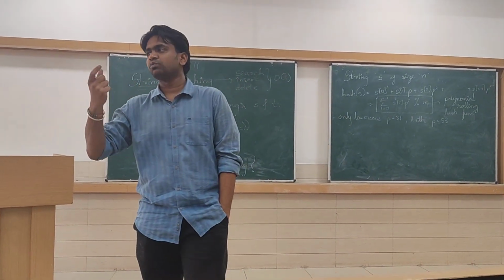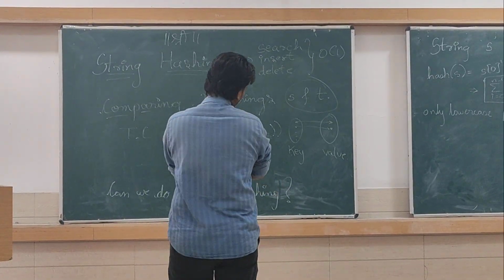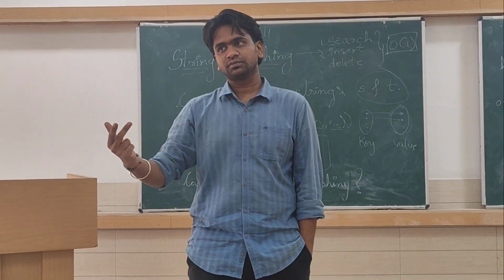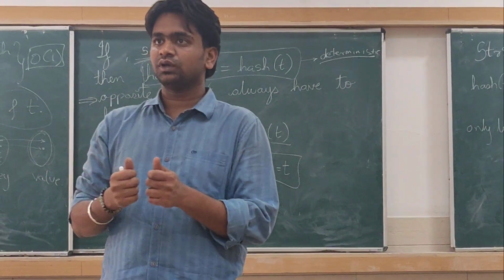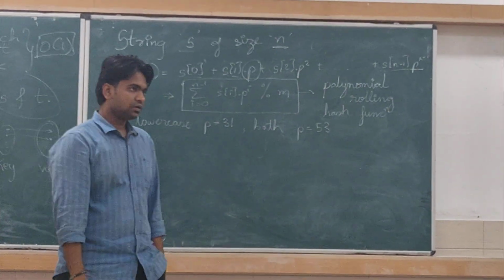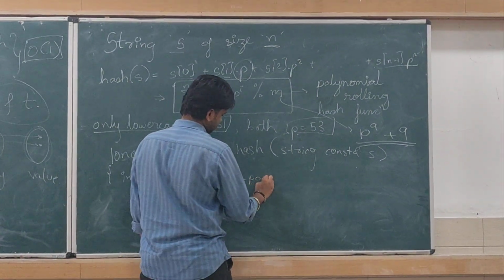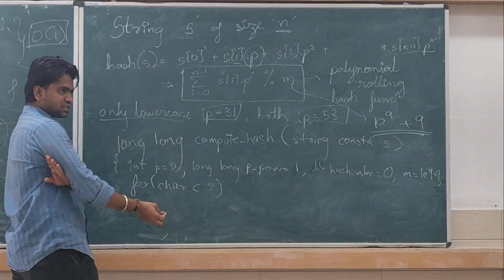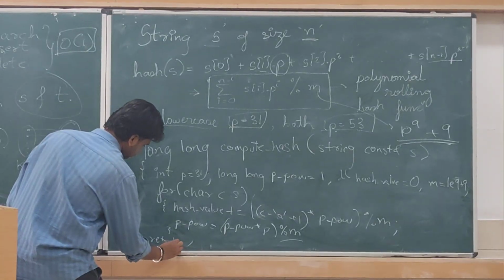String Hashing || Polynomial Rolling Hash Function || Easy Explanation